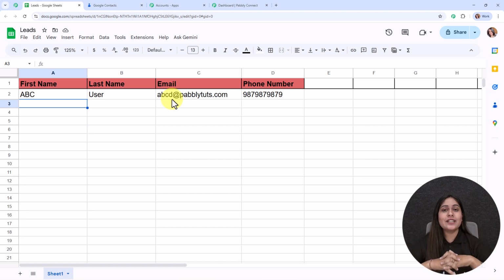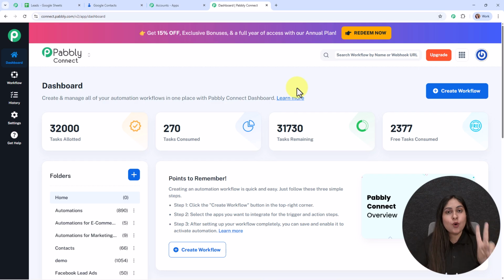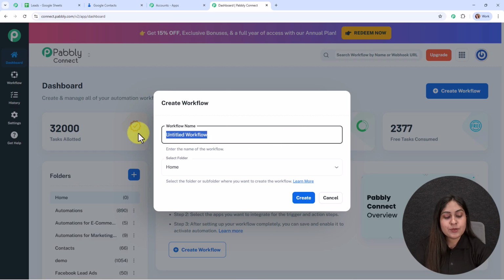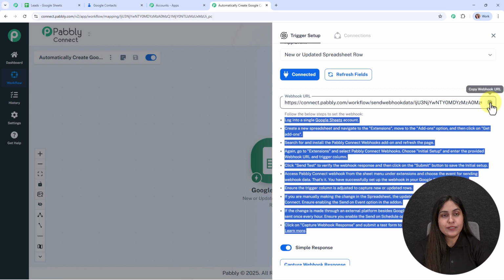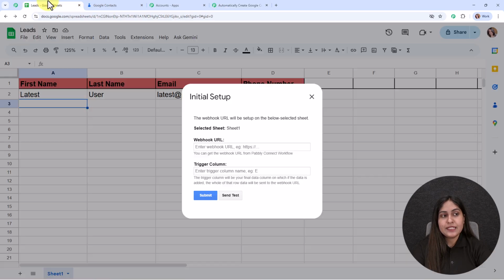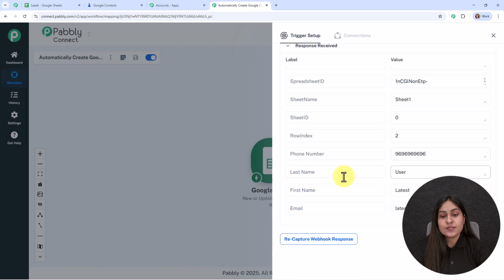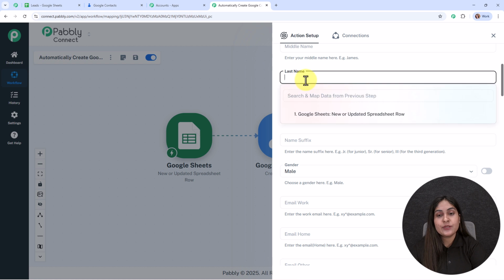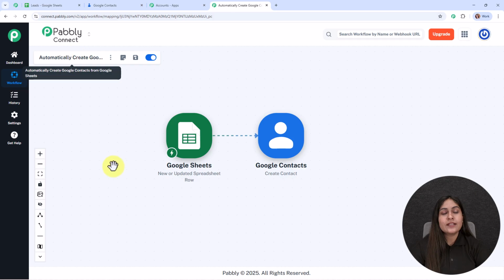Automatically Create Google Contacts from Google Sheets (No Coding Needed!)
In this video, you'll learn how to automatically create Google Contacts from Google Sheets without any coding. Pabbly Connect simplifies this process by automating the data transfer, allowing you to create new contacts effortlessly whenever you add new entries to your spreadsheet. This automation saves you time and reduces the potential for manual entry errors, ensuring your contact list is always up-to-date.

Use Case:-

I manage all my client and team details in Google Sheets, and earlier, whenever I added a new entry, I had to manually create a contact in Google Contacts — which took a lot of time and often led to missed updates. Now, I’ve automated the process!

Benefits of Pabbly Connect:

1. Automation: Save time, money, and resources by automating tasks.

2. Integration: Connect various web services to create efficient workflows.

3. Security: Enjoy industry-standard security for your data.

4. Scalability: Easily add new applications and services to your workflow.

5. Cost-effective: Choose from plans suitable for different business sizes, with no charges for internal tasks.